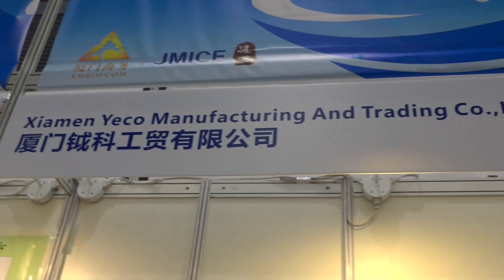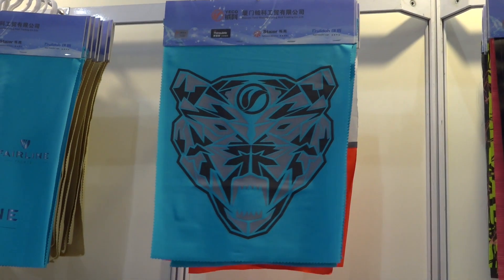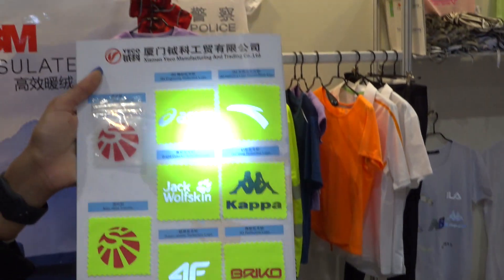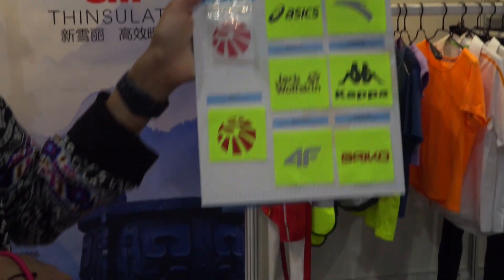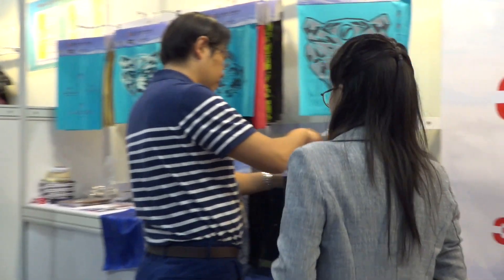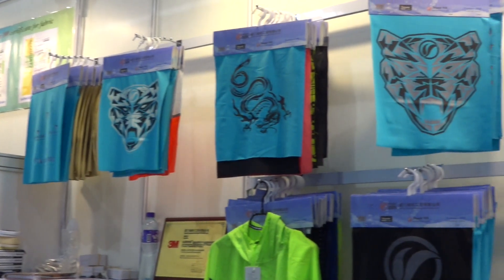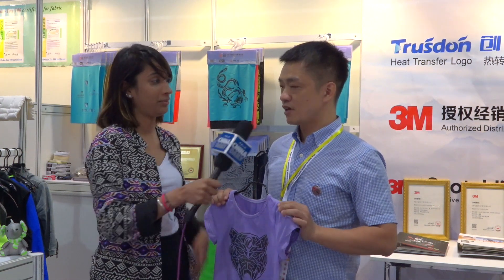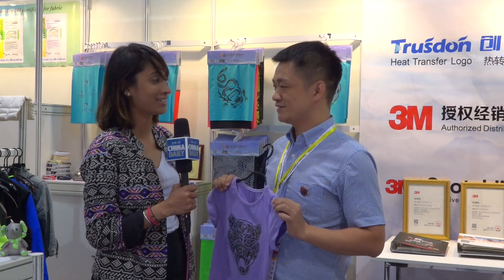Reflective light material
Stay safe on the roads with this material that reflects light.